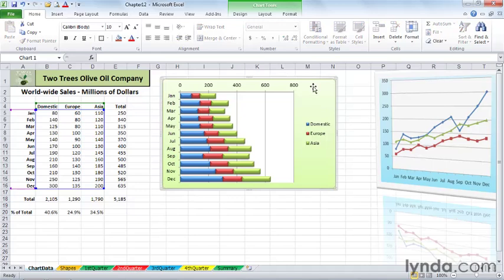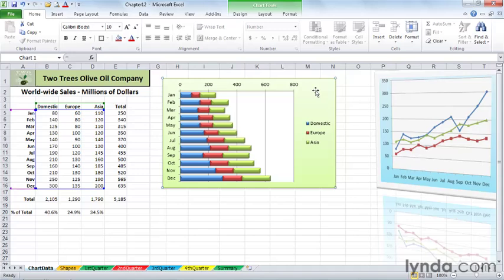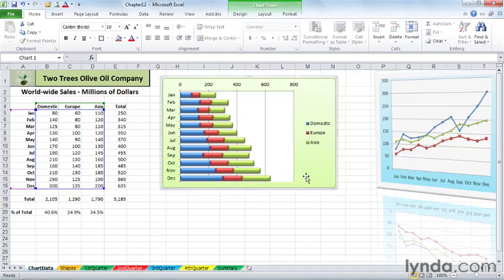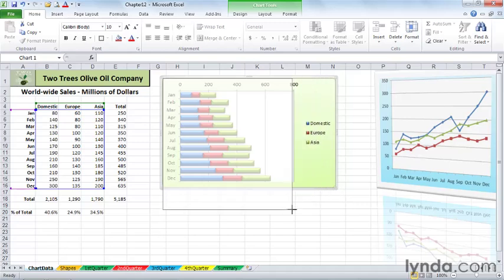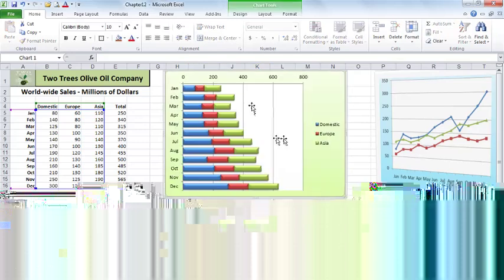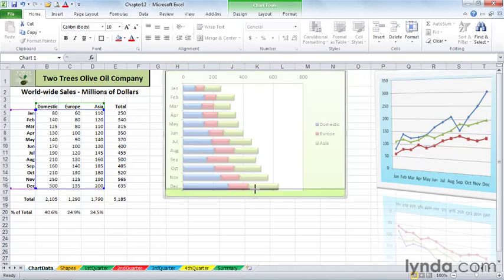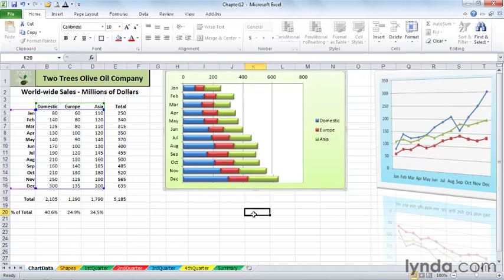Placing and adjusting charts (Excel training video)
1201 Placing and adjusting charts